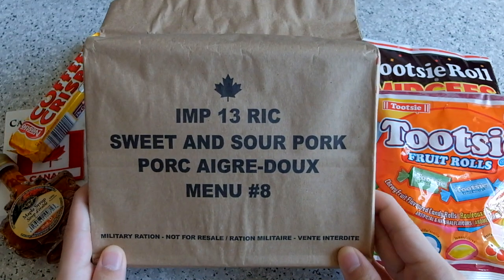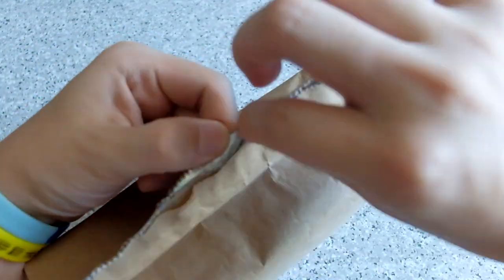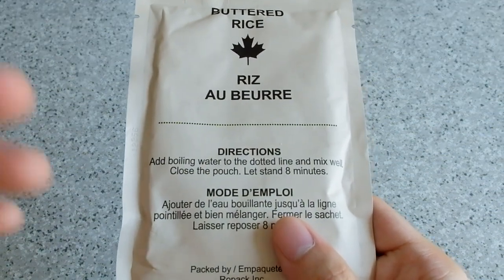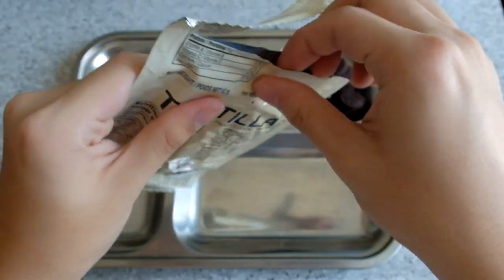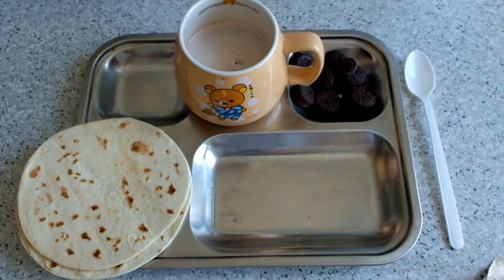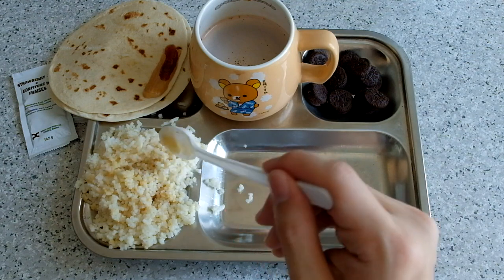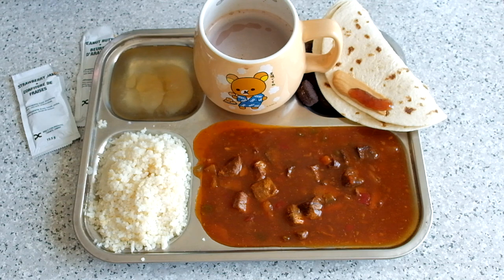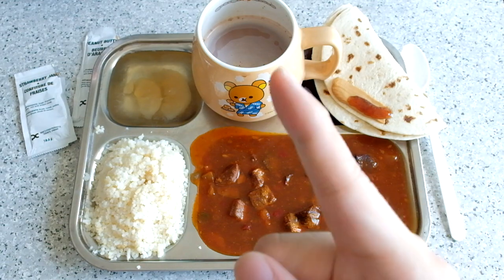MRE Review: Canadian Armed Forces IMP Menu #8 Sweet and Sour Pork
Finally got time to edit another new video, also one of those pre-departure, before i went Perth. Please let me know if you have any ideas or comment